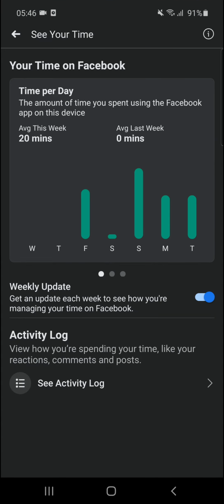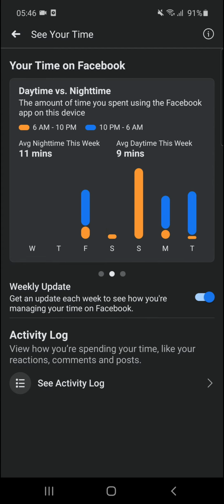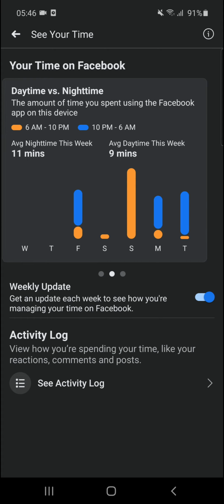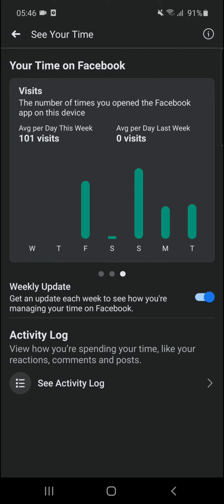How To See How Much Time You Spent On Facebook 2021